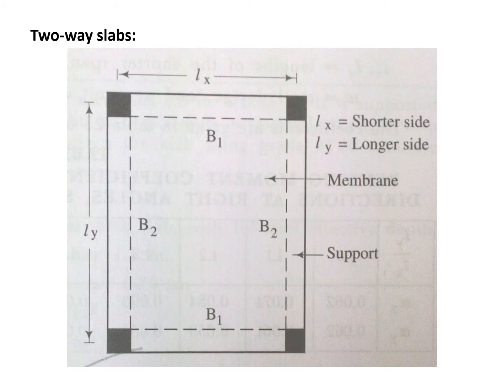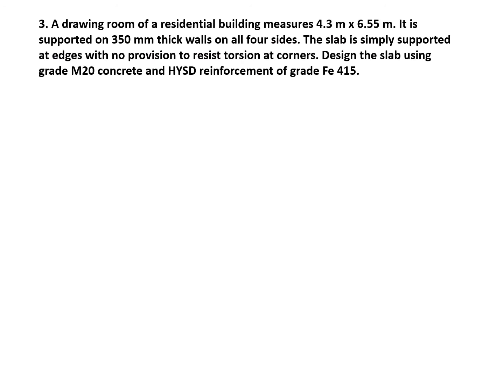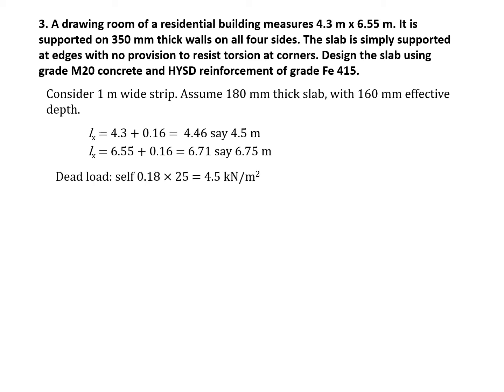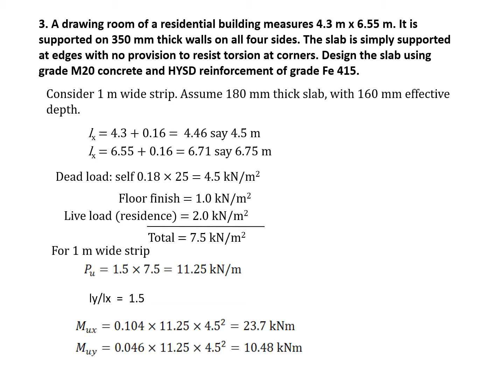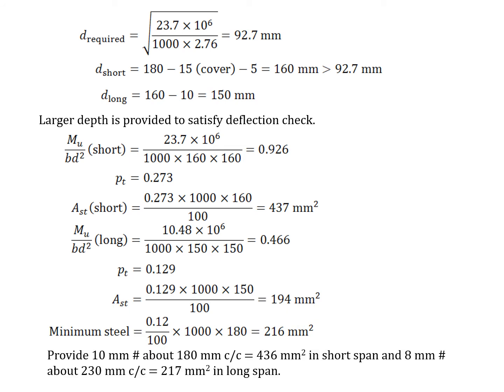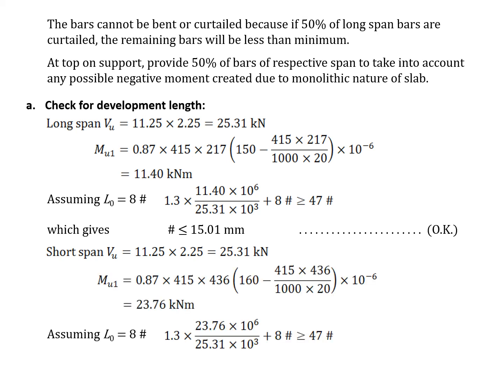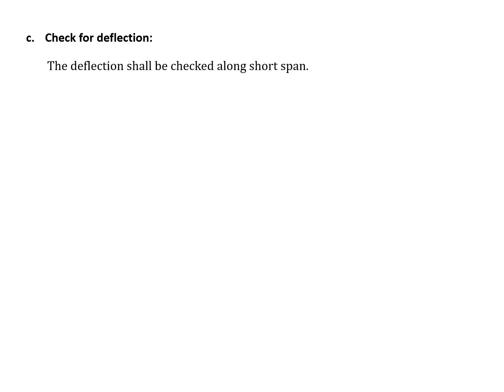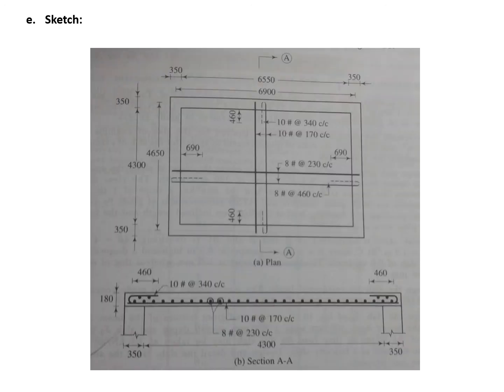Lect 16 Two way slab